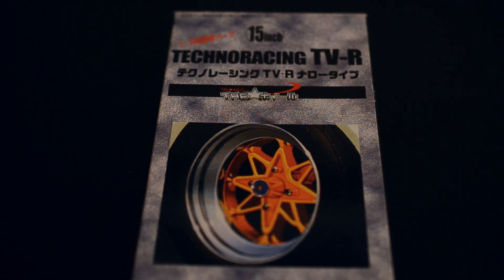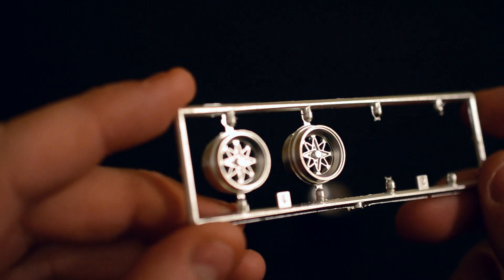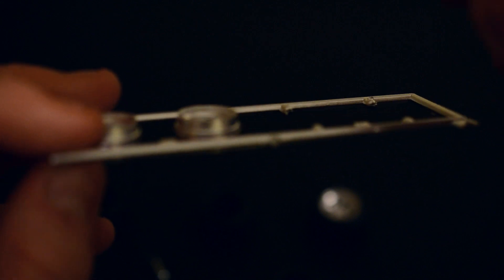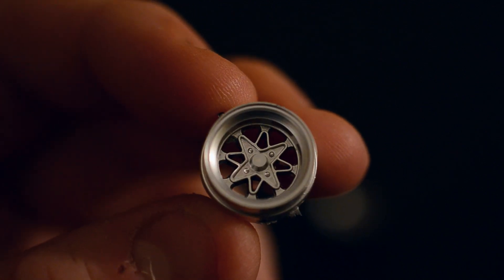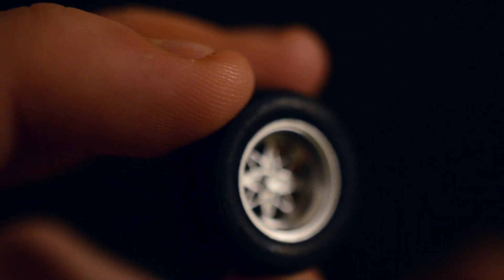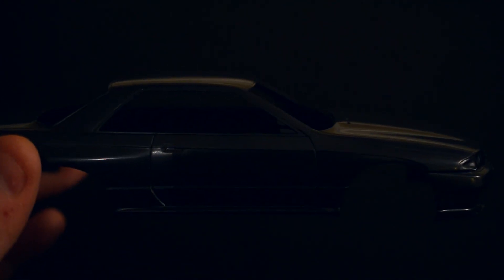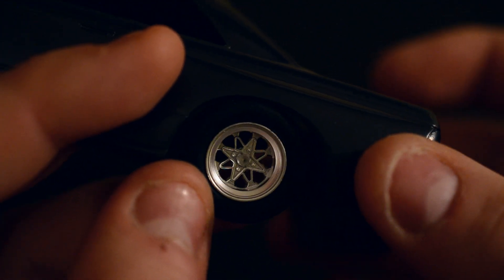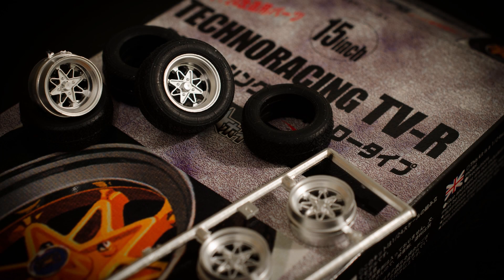Fujimi 1/24 15" Technoracing TVR Wheels Unboxing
Techno Racing TV-R's by Fujimi in 1/24th scale. The unboxing!

Filmed with a Nikon D7000 + Nikon 40mm Macro Lens